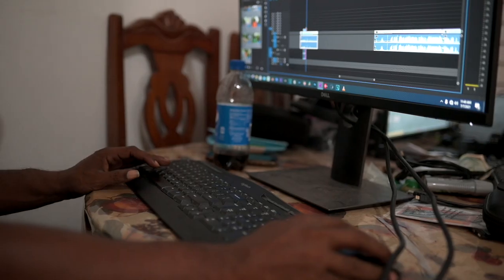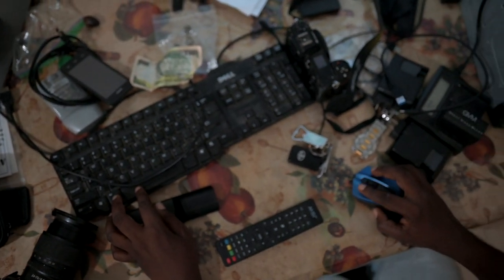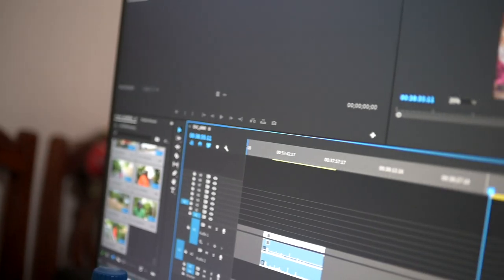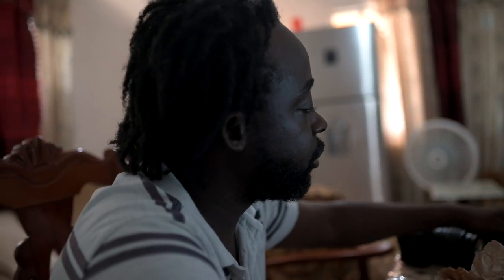Richard Brown's Movie Making Process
This is a video showing you the editing process of the richard brown films channel